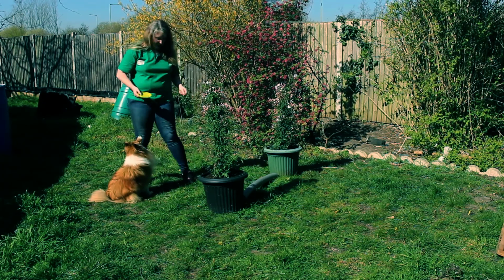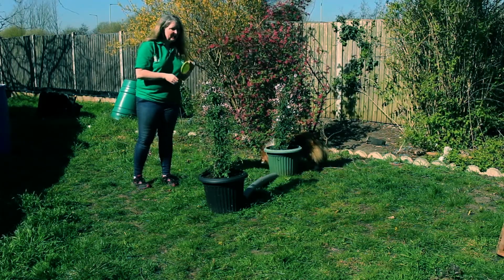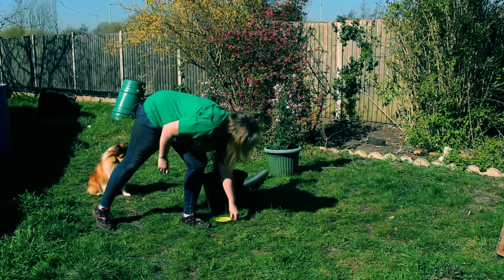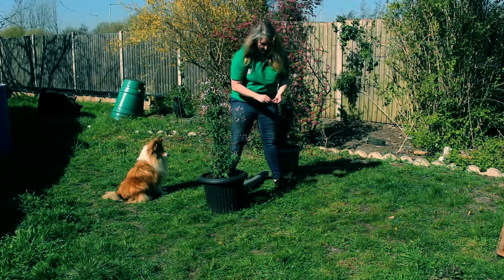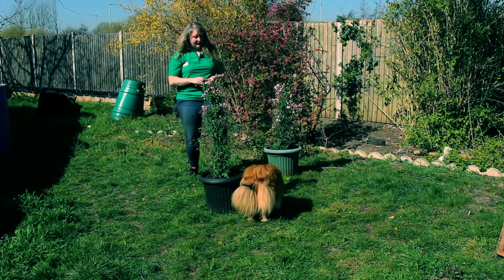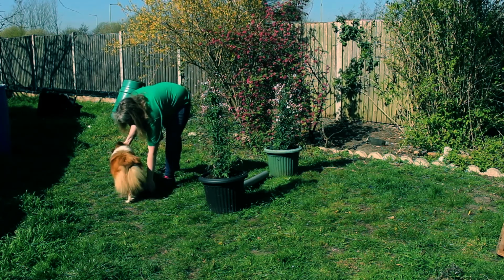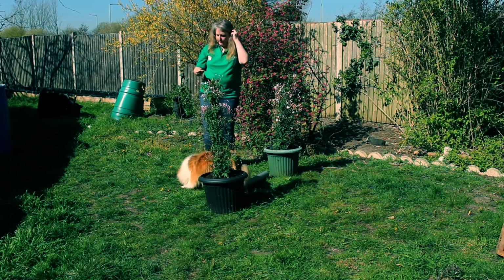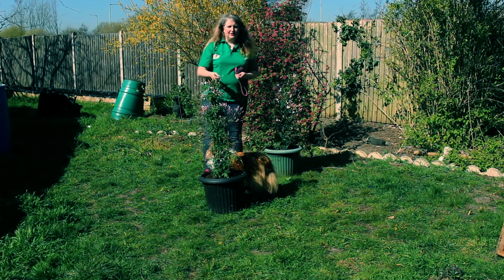Garden Agility: #3 Round the backs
In this video we show you how to train round the backs (going round the wing and back jumping, also know as backsides).